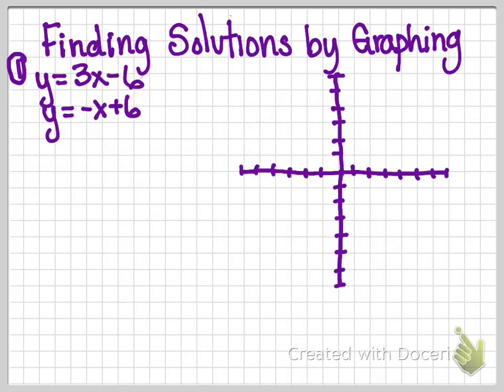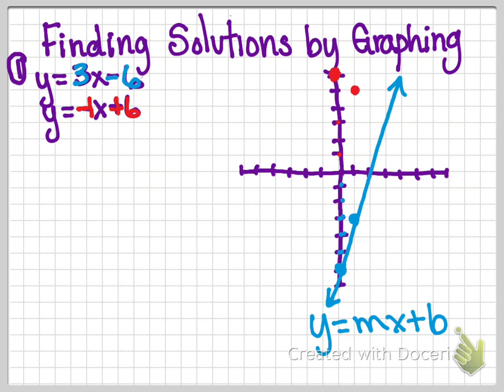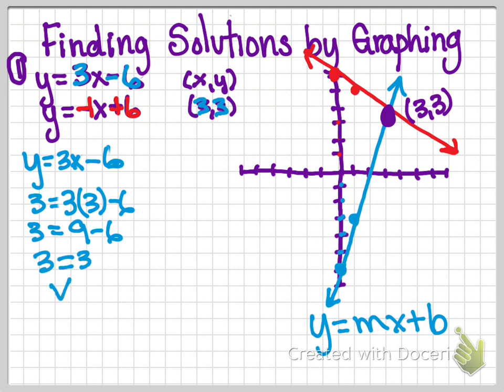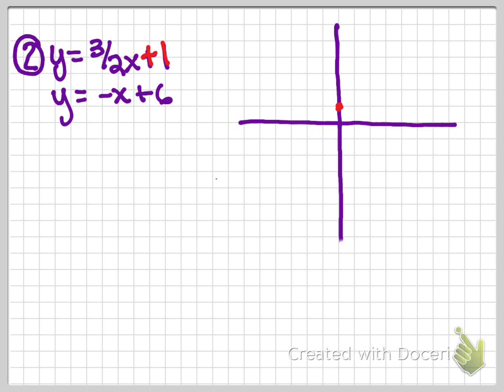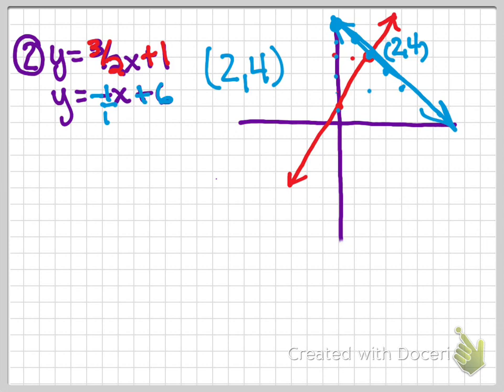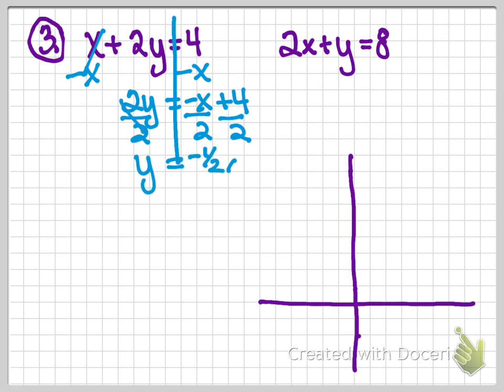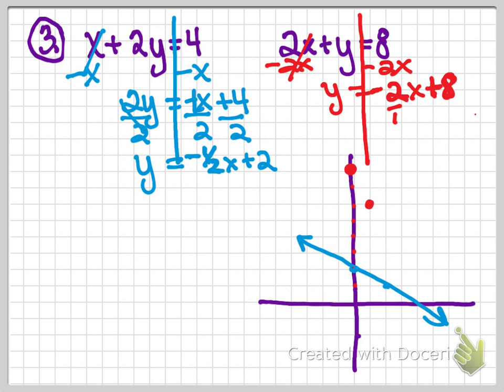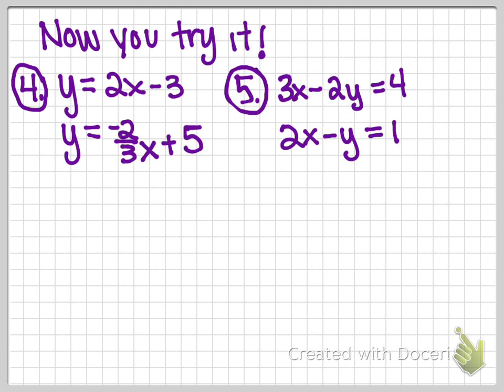Finding Solutions by Graphing